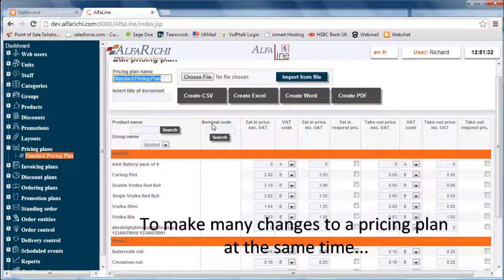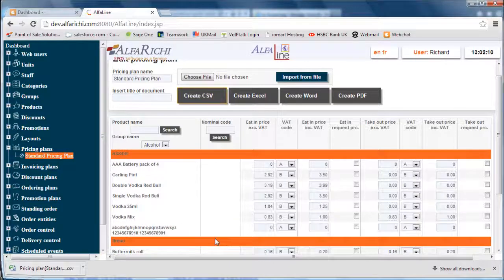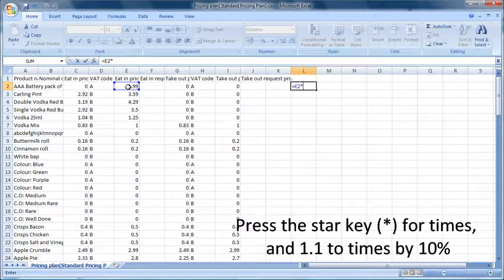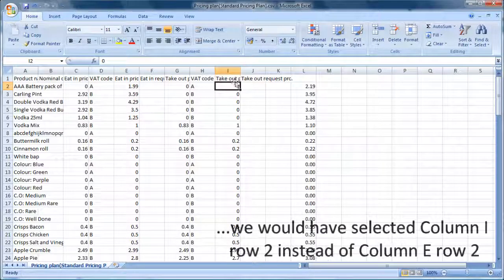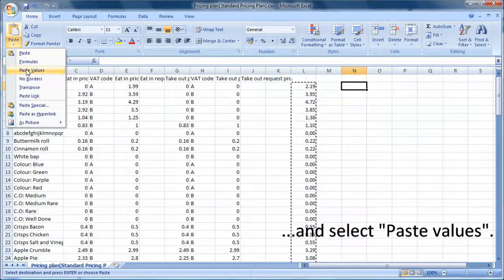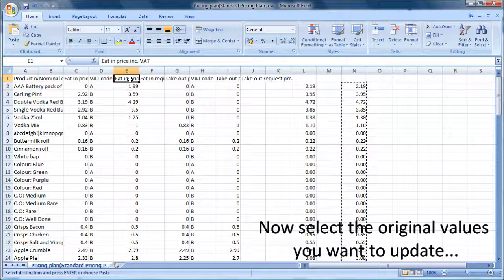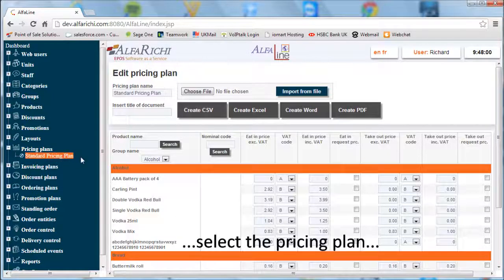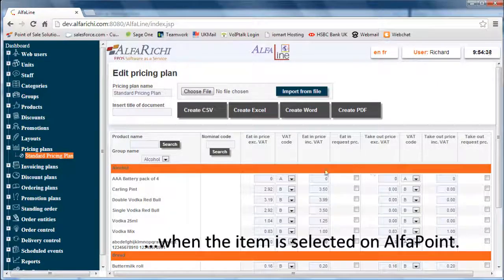AlfaLine User's Guide on Exporting and Importing Pricing Plans